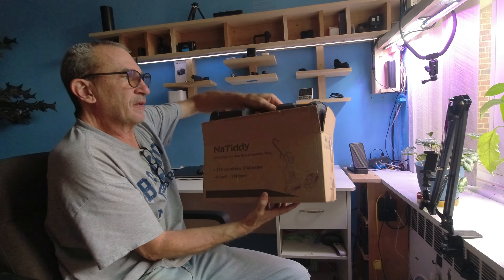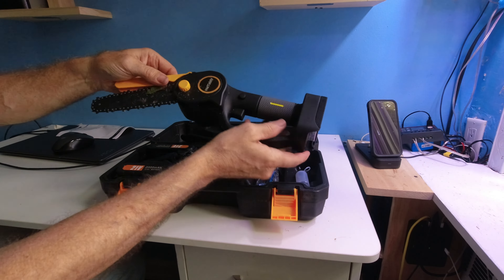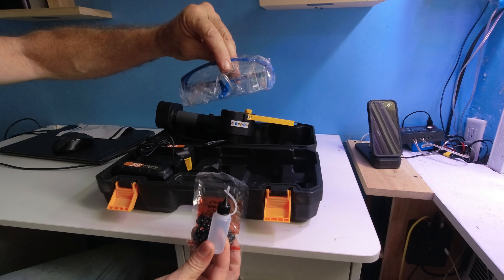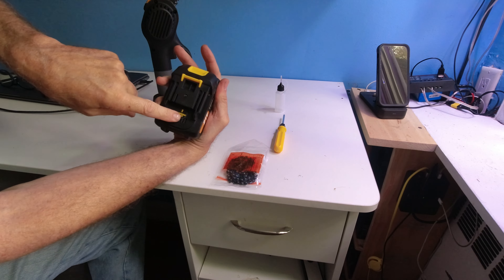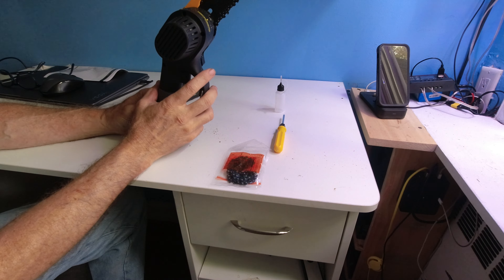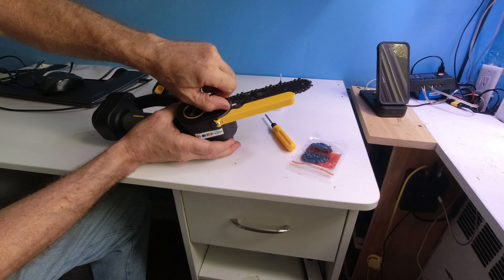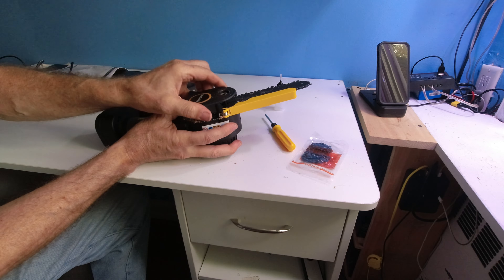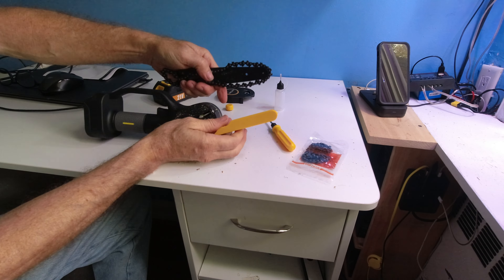NaTiddy Mini Chainsaw,6-Inch Brushless Mini Cordless Chainsaw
□ Electronic Components
□ Hobbies:

- SUPPORT -